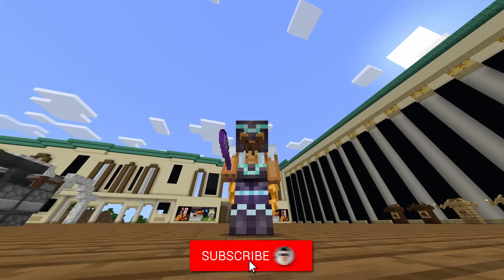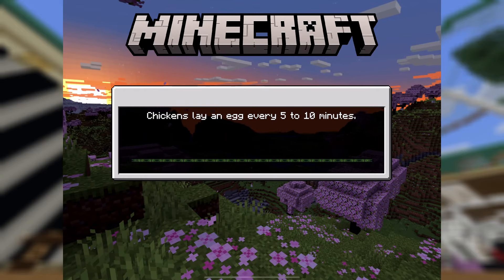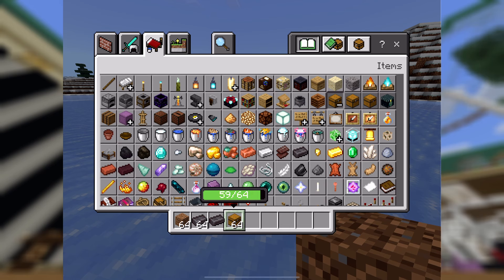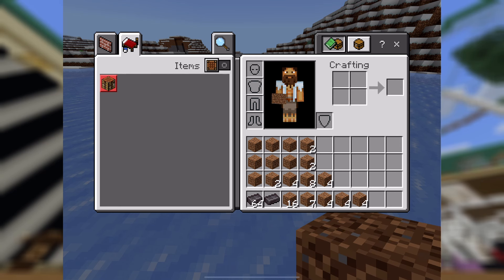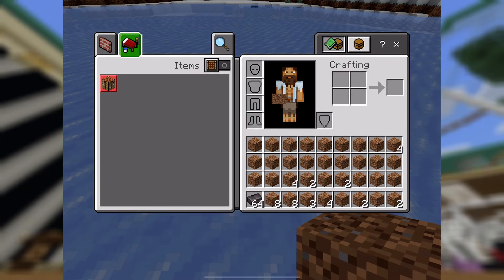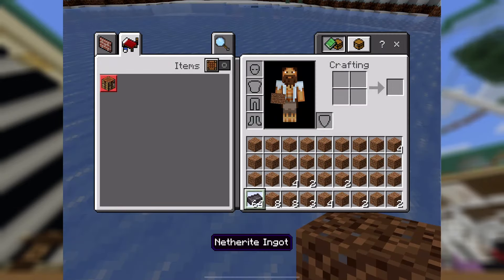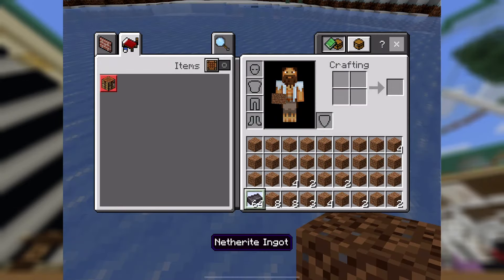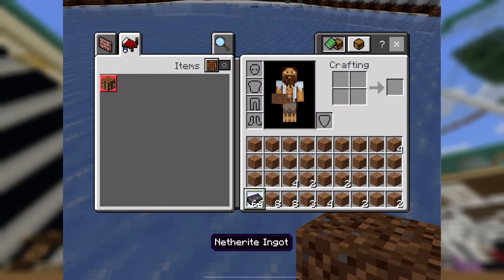Very Easy Any Stacked Item Duplication Glitch In Survival Minecraft! (SUPER OP) PE,XBOX,PS,PC,Switch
IN Todays Video i show you this *NEW* Very Easy Any Item Duplication Glitch In Survival Minecraft! (SUPER OP)